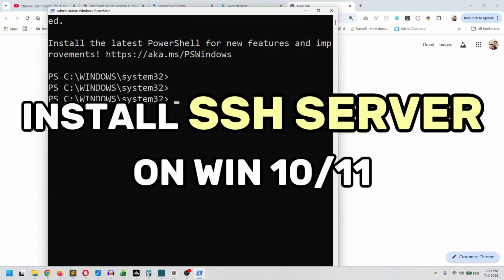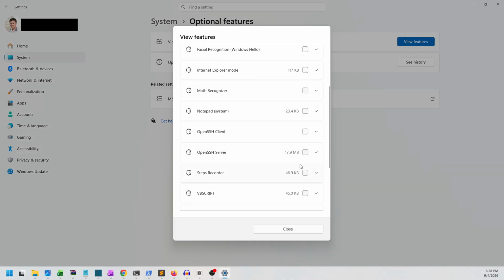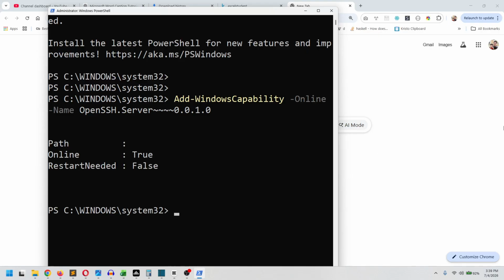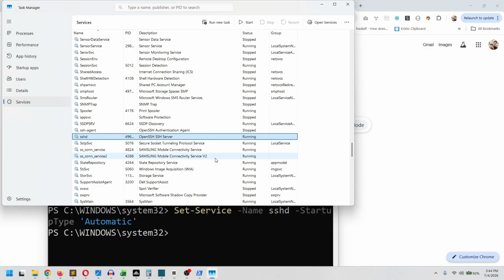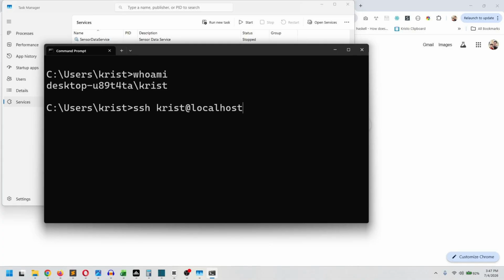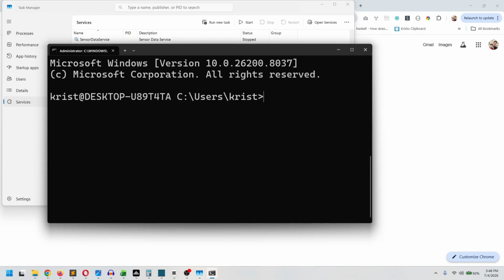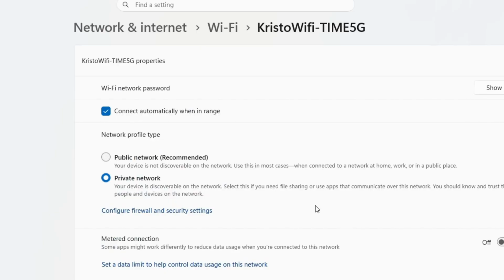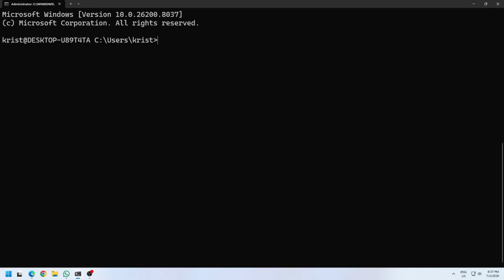How to Install SSH Server on Windows 11/10 (PowerShell Method) | Remote Access Guide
Learn how to install and set up an SSH Server on Windows 11 or Windows 10 using PowerShell — quick and easy!
In this tutorial, I’ll show you step-by-step how to enable OpenSSH Server so you can remotely access your PC from another computer within the same network. This is perfect for developers, IT users, or anyone who wants remote command-line access.

We’ll also cover how to:
* Start and manage the SSH service
* Find your username and IP address
* Connect via SSH locally and from another PC
* Important network settings (Private vs Public)

⚠️ Note: This video focuses on local network access only. Opening SSH to the internet requires additional security and router configuration.

00:00 Introduction
00:14 What SSH is used for
00:33 Why not expose SSH to the internet
00:45 Open PowerShell as Administrator
01:00 Install OpenSSH Server
01:40 Enable auto-start (optional)
01:58 Start SSH service (Task Manager method)
02:15 Test SSH locally (localhost)
02:40 Find your Windows username (whoami)
03:10 SSH login credentials explained
03:35 Connect using SSH command
04:00 Find your IP address (ipconfig)
04:20 Connect from another PC
04:40 Important: Set network to Private
05:15 Security warning for public WiFi
05:35 What you can do with SSH
05:55 Outro

ssh windows 11
install ssh windows
openssh server windows
windows ssh server setup
powershell ssh install
remote access windows
ssh tutorial windows
windows 10 ssh server
enable ssh windows
ssh localhost windows
windows command line ssh
how to use ssh windows
windows remote terminal